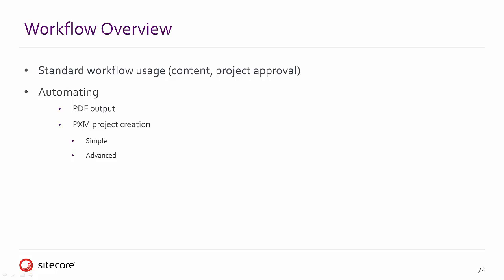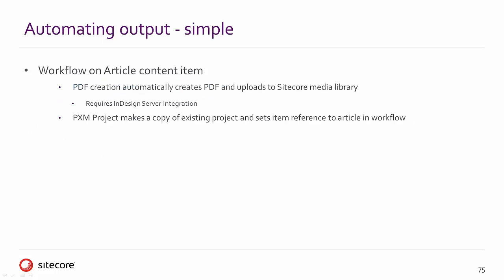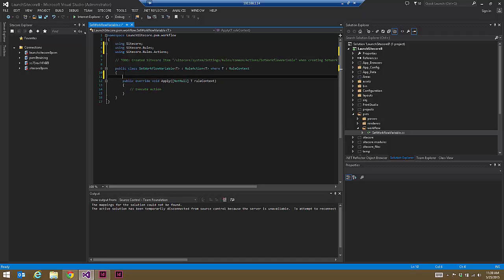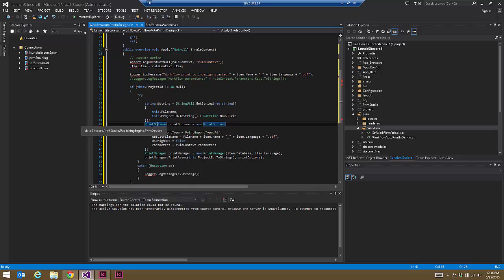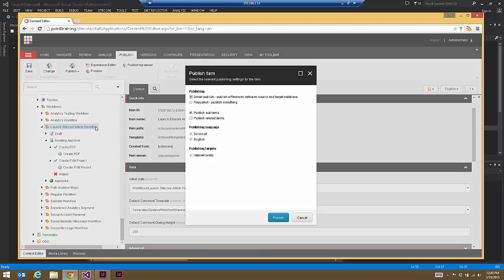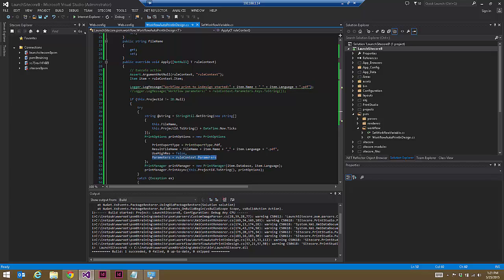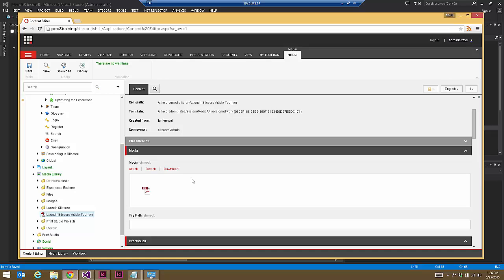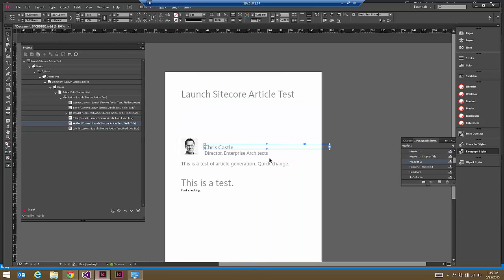Workflow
This 33 minute video covers numerous workflow scenarios including using workflow to automate PDF creation for new content, as well as simple automation scenarios.